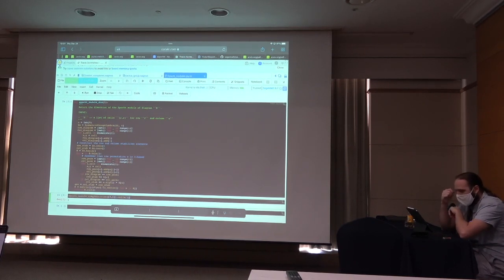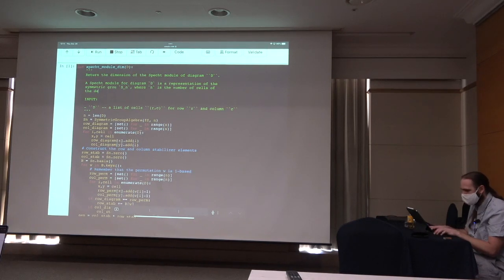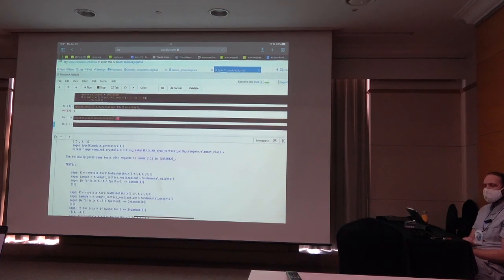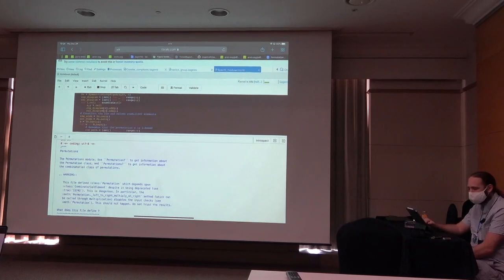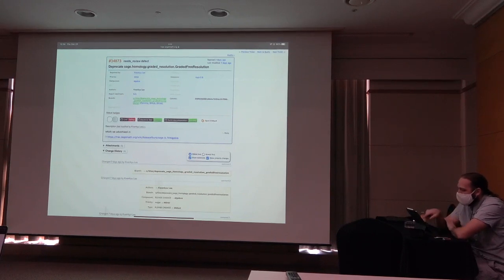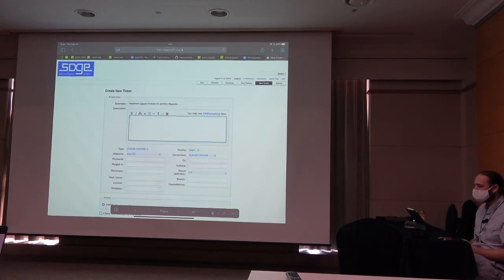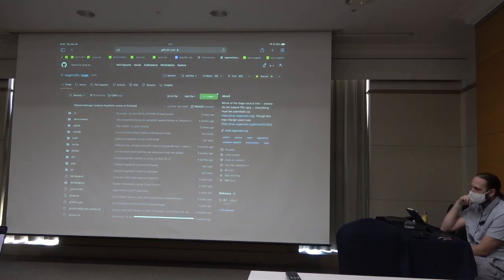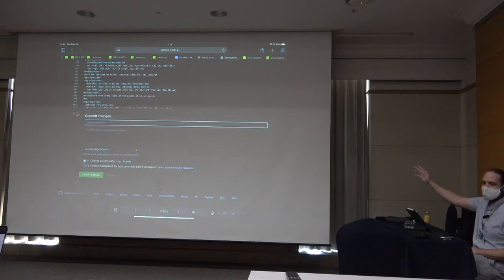The details of contributing to SageMath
Travis Scrimshaw (Hokkaido University), Dec. 29, 2022